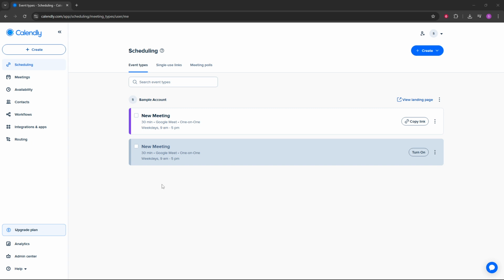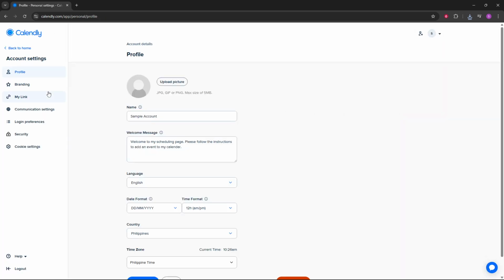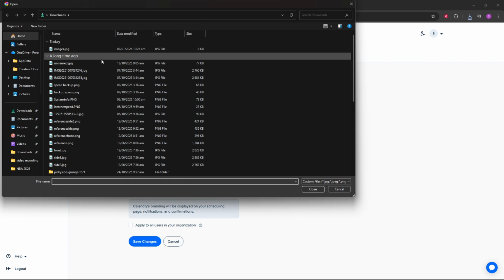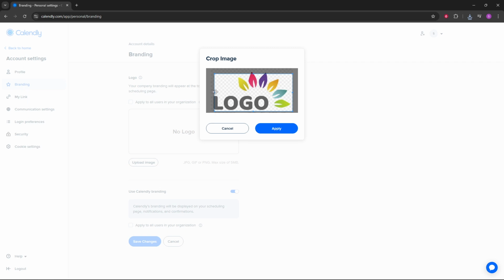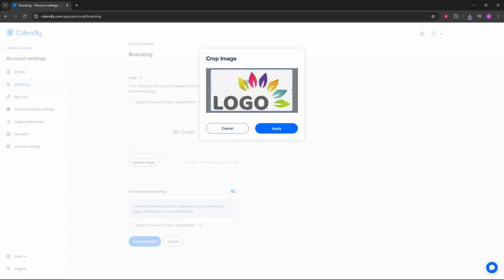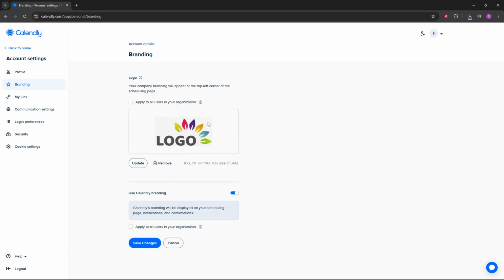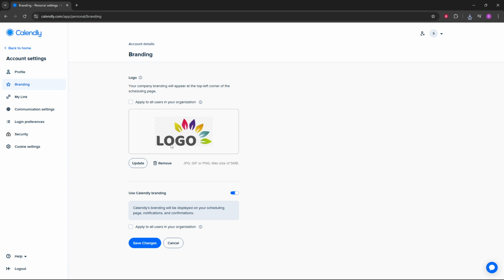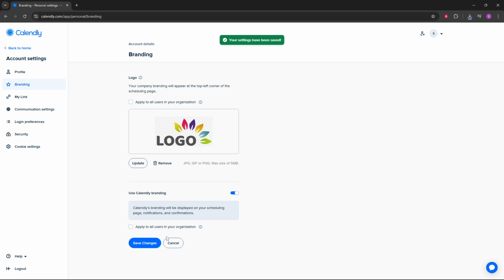How To Add Logo In Calendly (Full Guide)